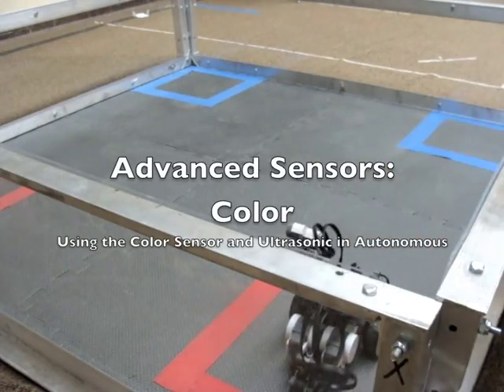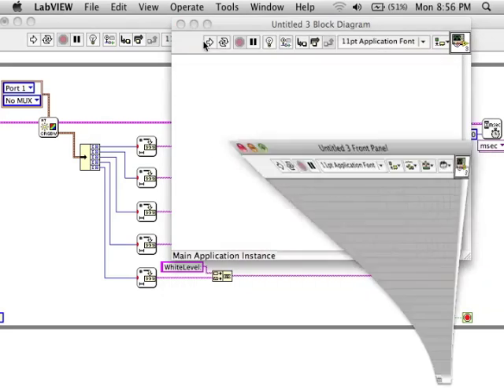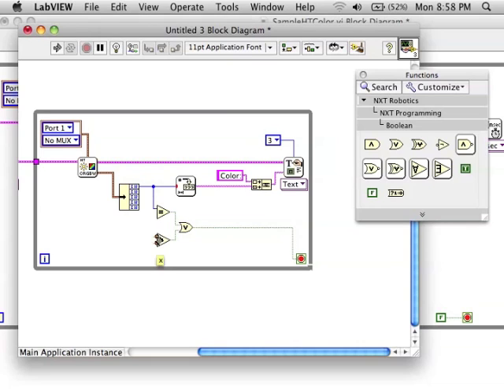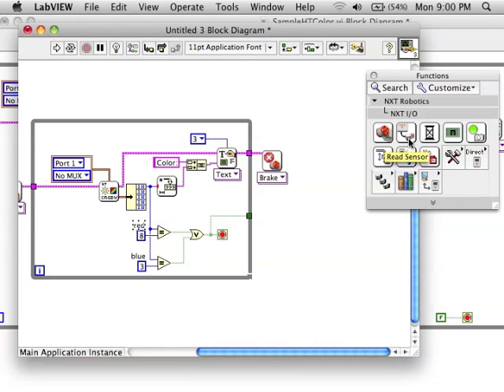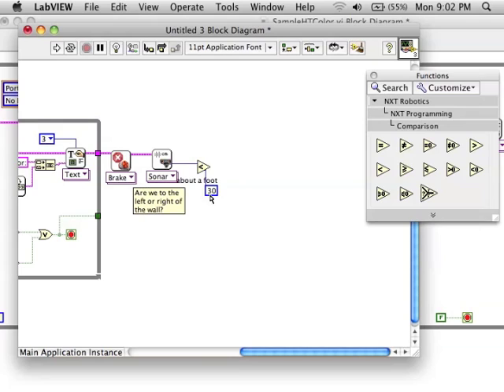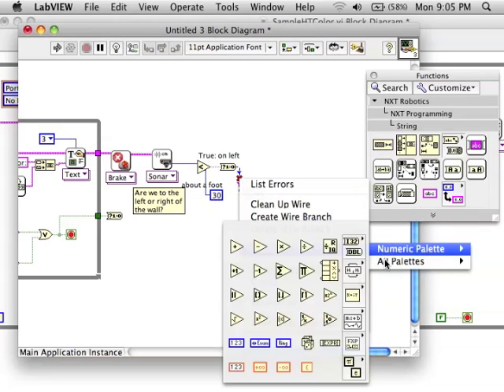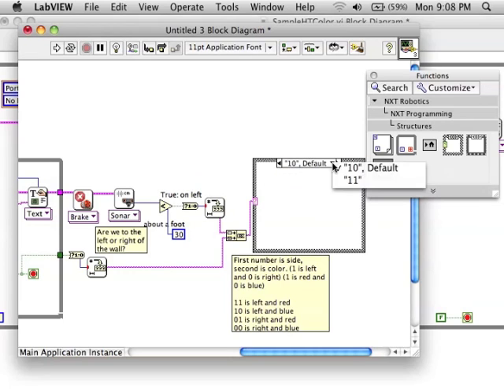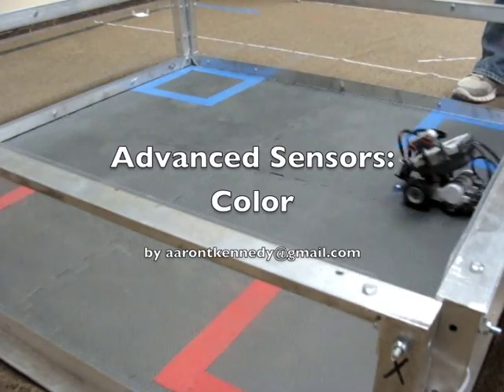Color Sensor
Use the color sensor and ultrasonic sensor to determine your place on the FTC playing field.